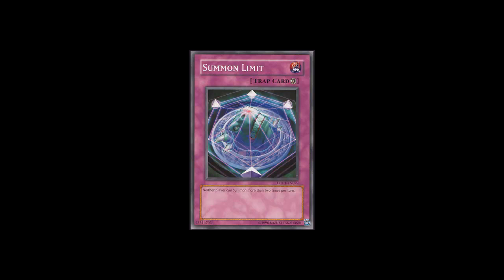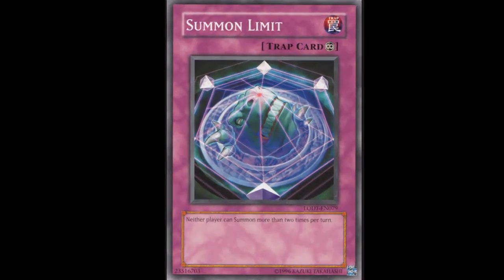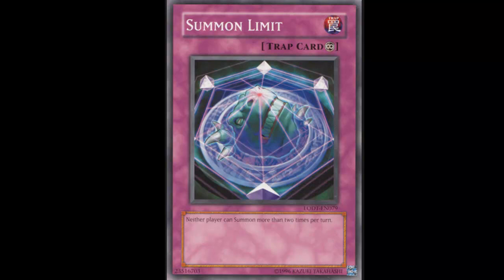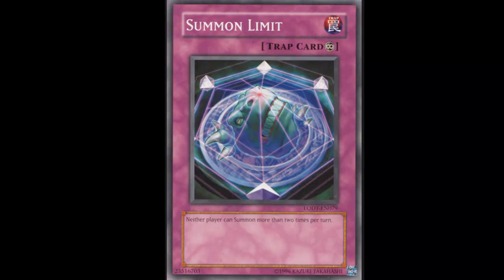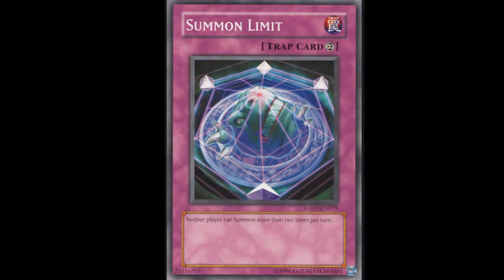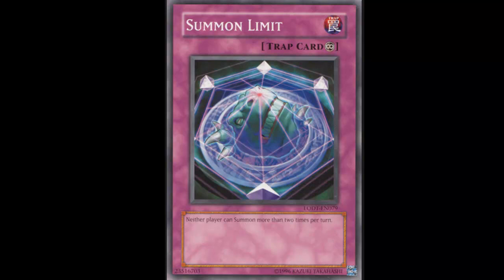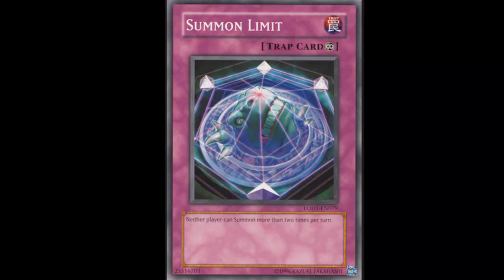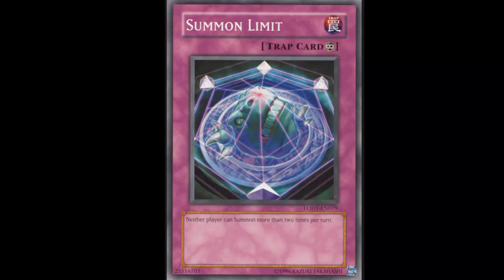YuGiOh Meta Monday: Summon Limit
Devpro: thecalieffect

Also Don't forget to check out Pojo for daily card of the days!:

I Also do Giveaways on a plethora of cards! dragon rulers, mermails, fire fist, prophecy, & everything in between!